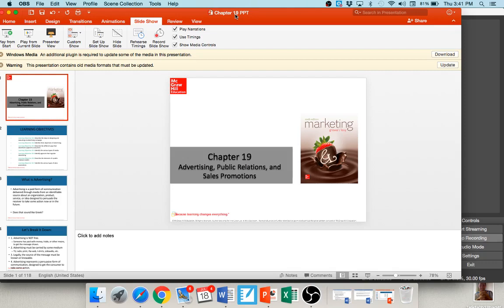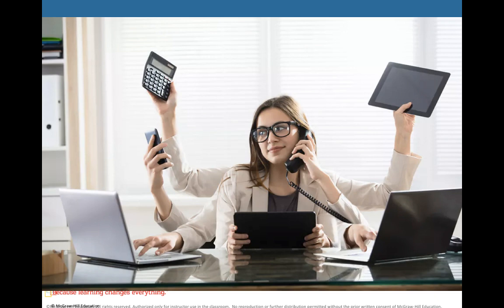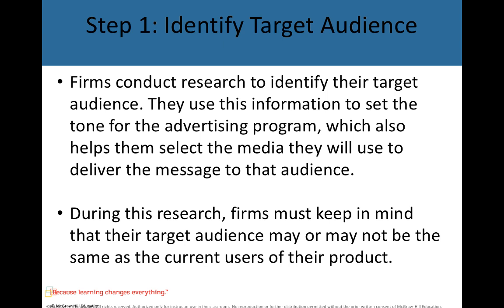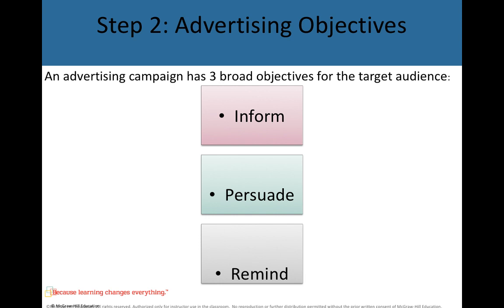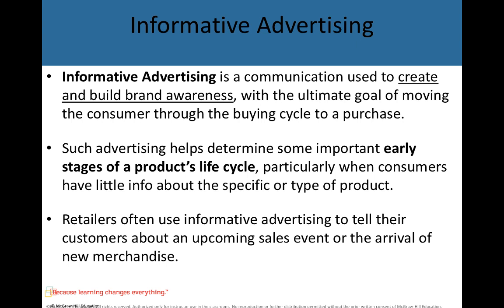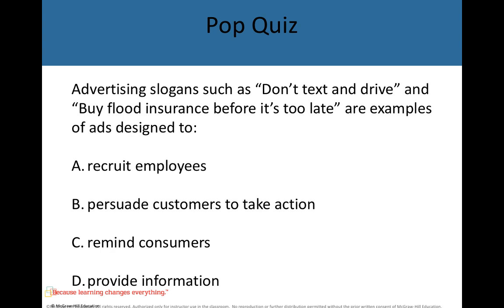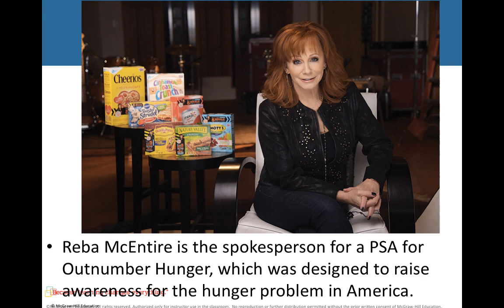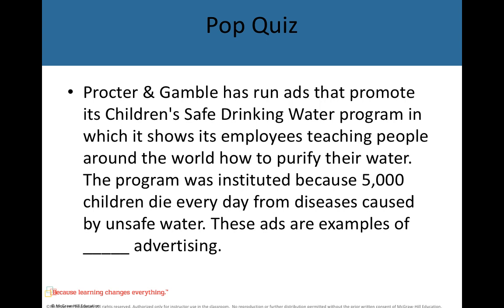Ch 19 Video Lecture